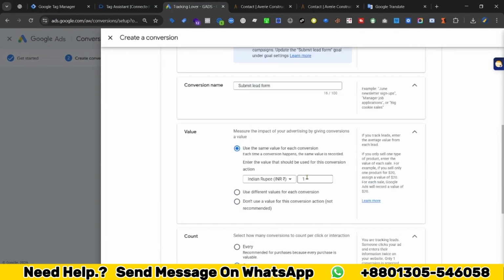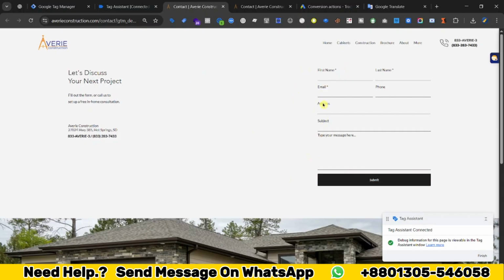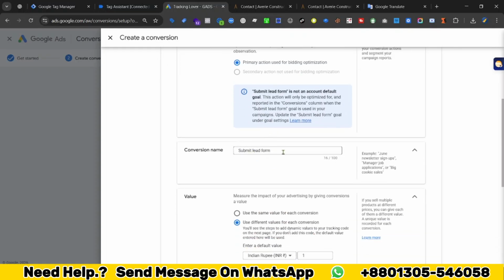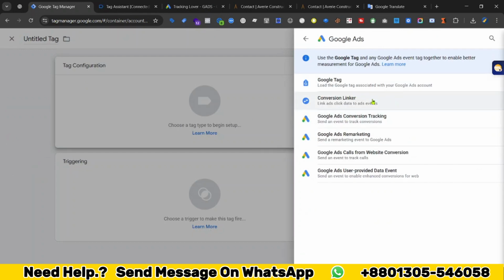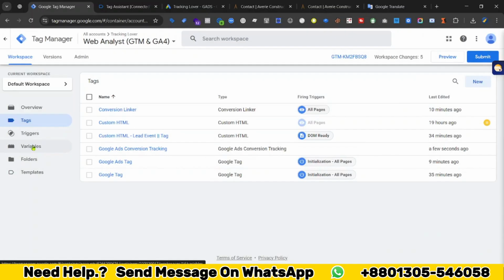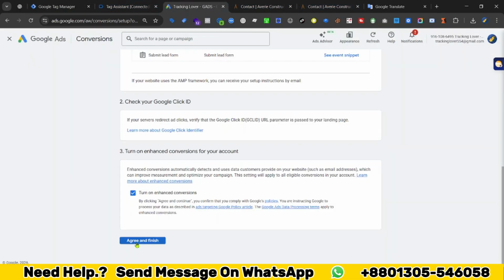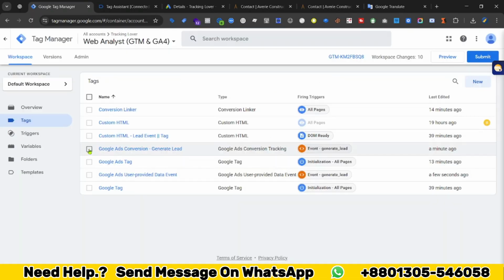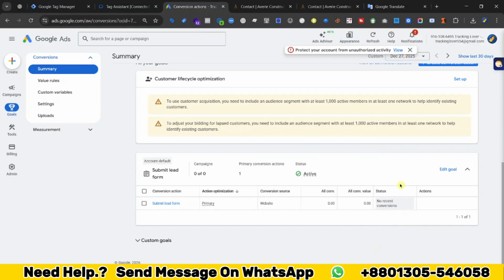How to Set Up Google Ads Lead Conversion Tracking With Google Tag Manager - In 2026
In this step-by-step tutorial, you’ll learn how to set up Google Ads lead conversion tracking using Google Tag Manager (GTM).
This setup helps you accurately track form submissions and lead events so you can measure performance and optimize your Google Ads campaigns.

I’ll walk you through the complete process. From creating the conversion action in Google Ads to configuring tags and triggers inside GTM and testing the setup.

for more tracking tutorials!

You’ll learn:

✅ How to create a Google Ads lead conversion action
✅ How to set up conversion tracking with Google Tag Manager
✅ How to track form submissions as leads
✅ How to configure GTM tags, triggers and variables correctly
✅ How to test and verify conversions

This tutorial is perfect for marketers, advertisers, and website owners who want accurate Google Ads lead tracking and better campaign optimization.

google ads lead conversion tracking
google ads conversion tracking gtm
lead tracking with google tag manager
google ads form conversion tracking
gtm conversion setup
google ads lead tracking tutorial
conversion tracking step by step
lead conversion tracking implementation
lead event for Google Ads
form submission event